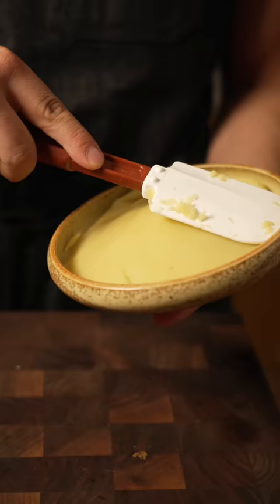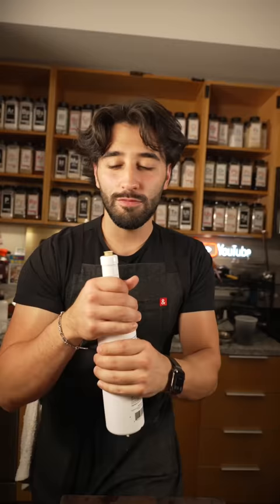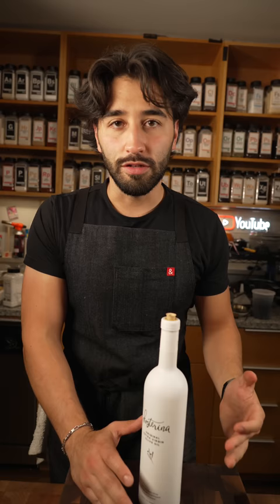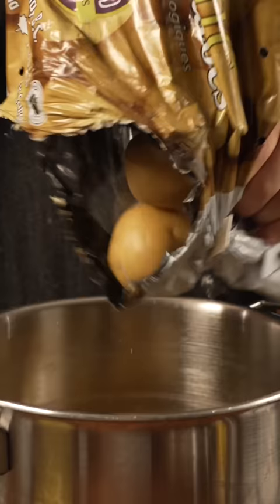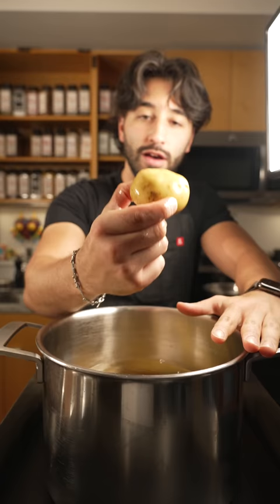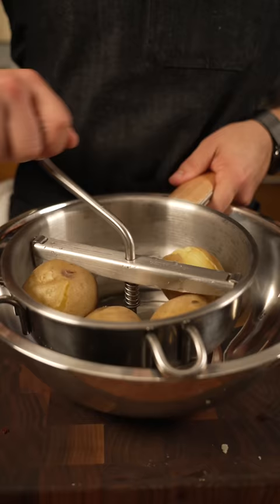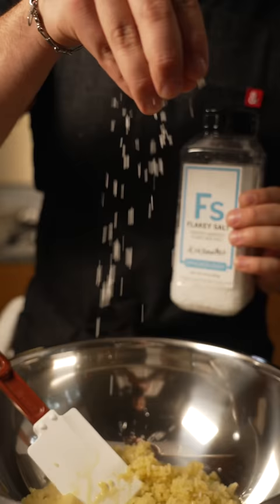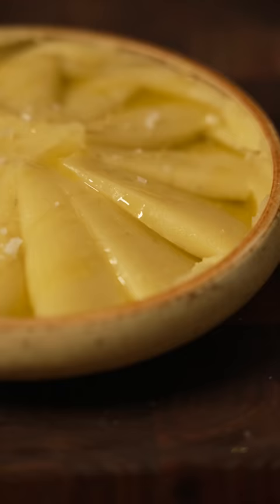Dairy Free Mashed Potatoes | Thanksgiving Sides